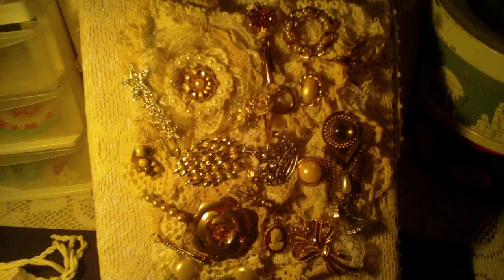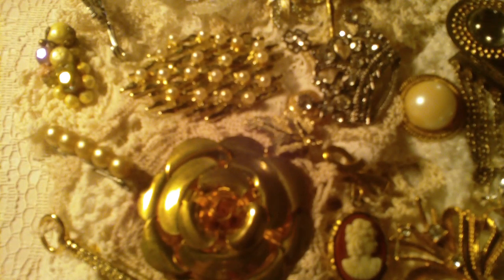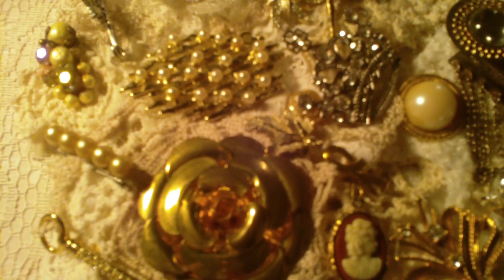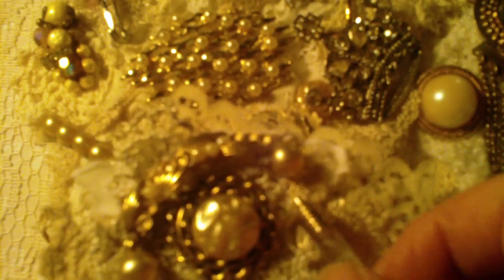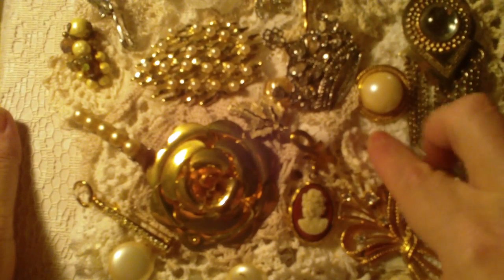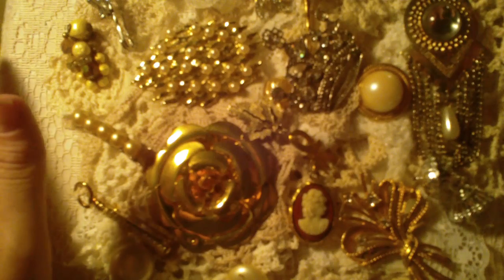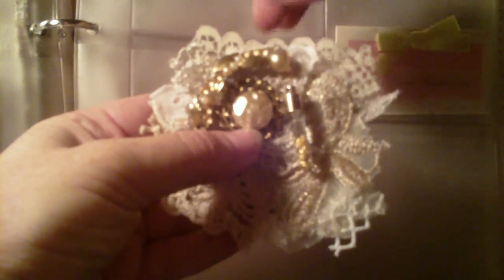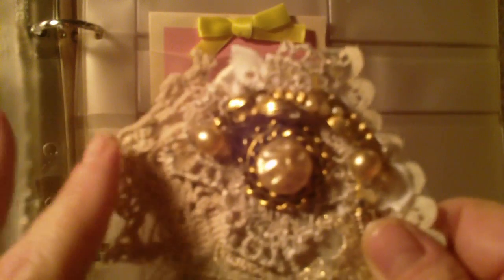100 Subbie Scrap Craft card Giveaway Challenge. (details in the Description box)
100 Subbie Craft Scrap Giveaway Challenge - Send me a small card or tag that will fit inside a 4 by 4 sleeve, Make your card from Scrap lace, Paper,Doilies Scrap. whatever, any style, any color, include your details on the back - Youtube channel, website, blogs, facebook group orl business.
Rules-
1. Must be a Subbie
2. Promote my video challenge on Youtube - Send me a link to your VR
3.Send me your card/Tag
4. must be made from scraps and include lace
I'm in Florida USA- THIS IS OPEN TO INTERNATIONAL!
Prize draw 2/15/2014